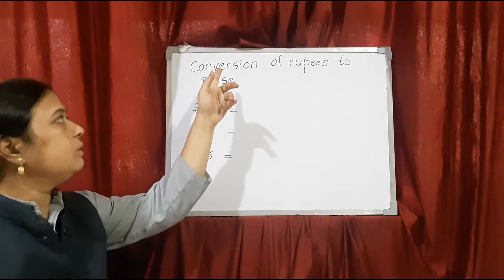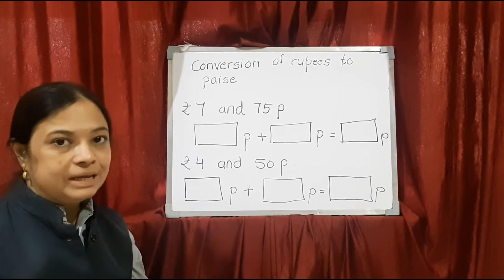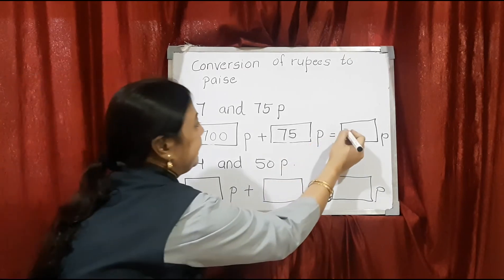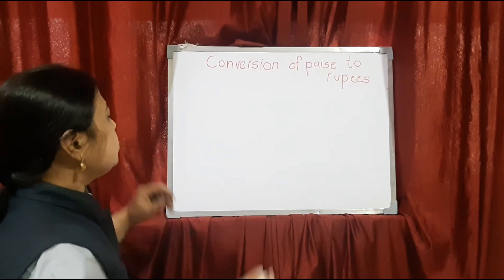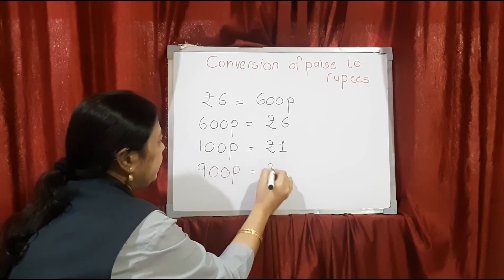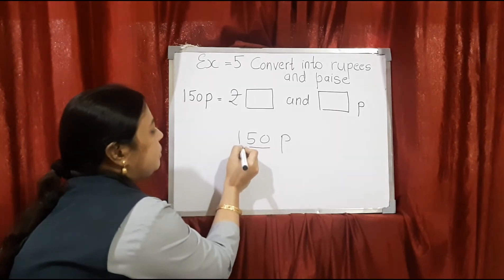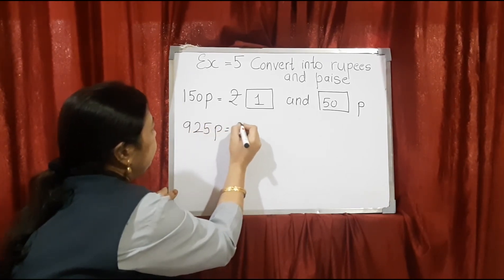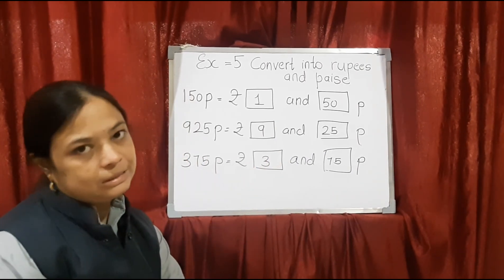2020 12 16 STD 2 MATHS CH 3 MONEY PART 2